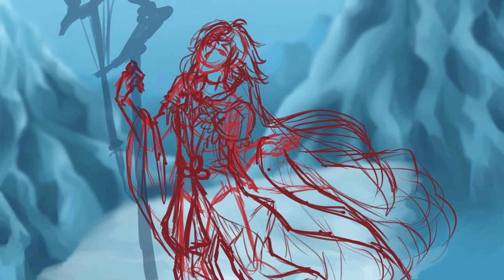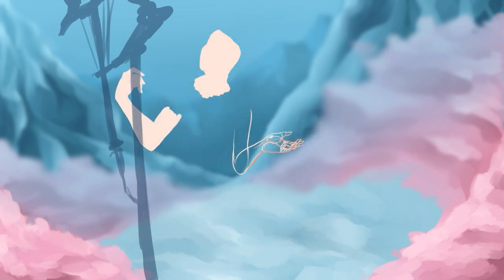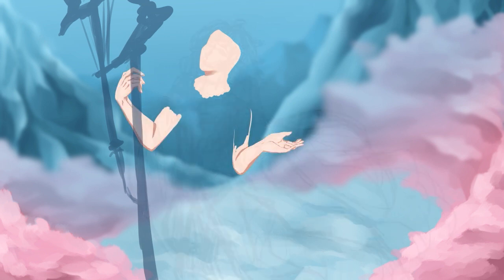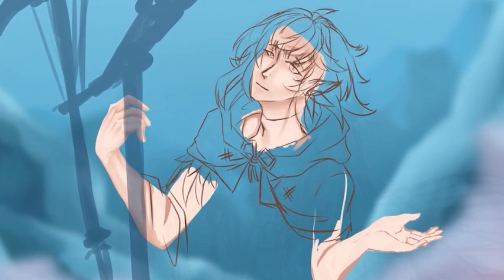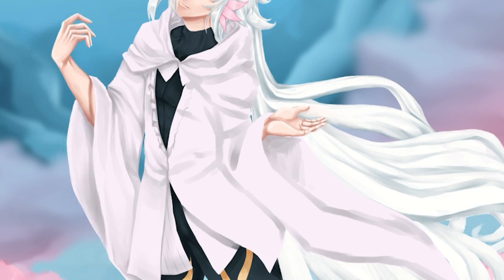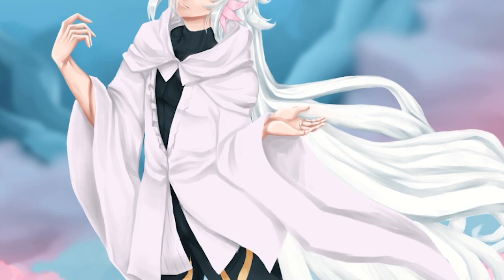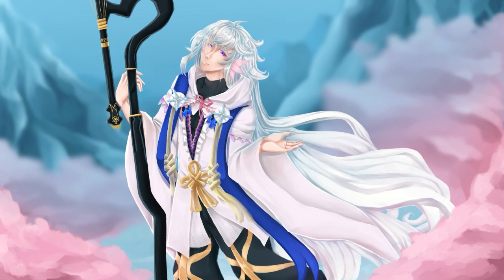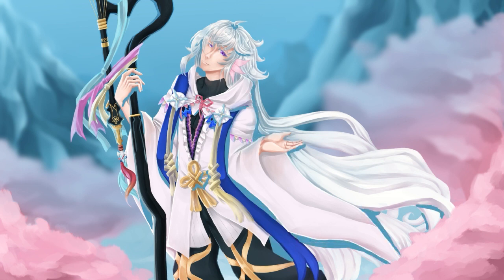3 Year Difference Redraw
I really liked this piece of Merlin from FGO but I wasn't quite happy with the execution. So here's my attempt 3 years later
*✧･ﾟ: *✧･ﾟ: